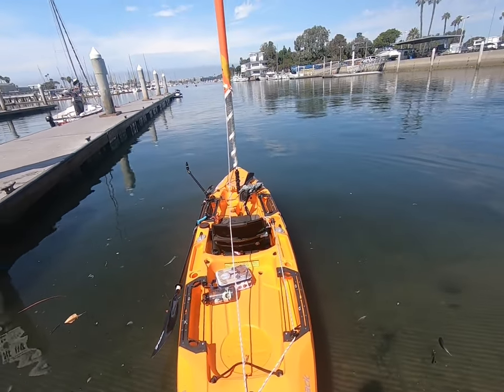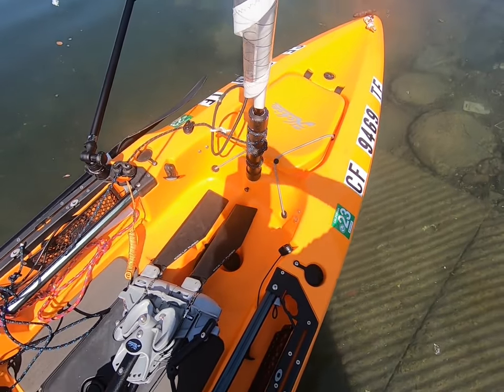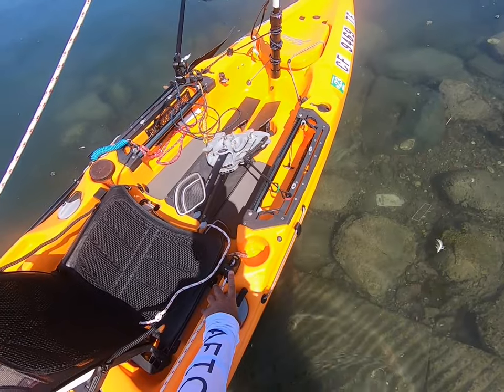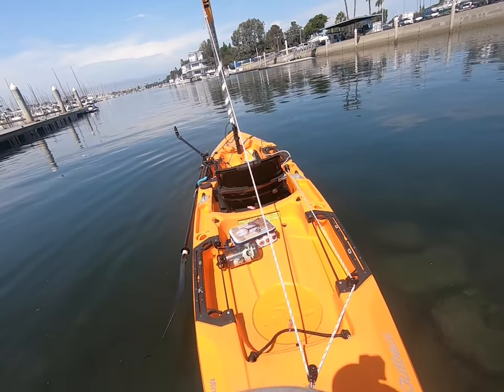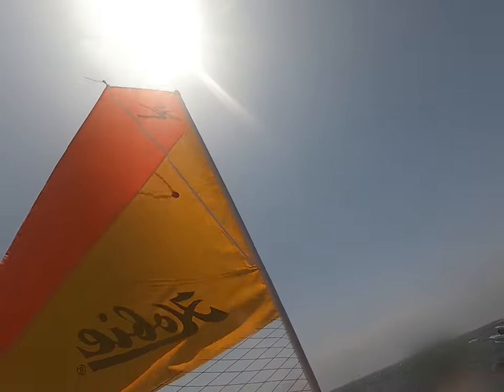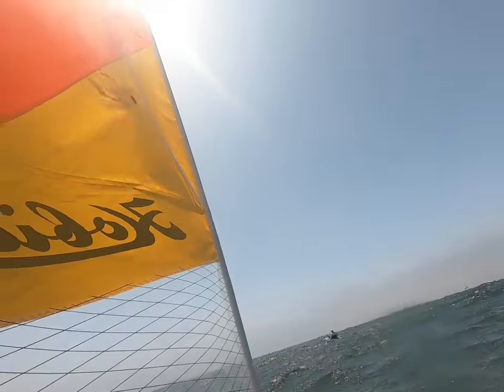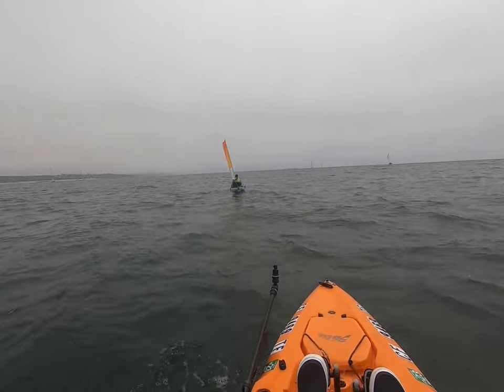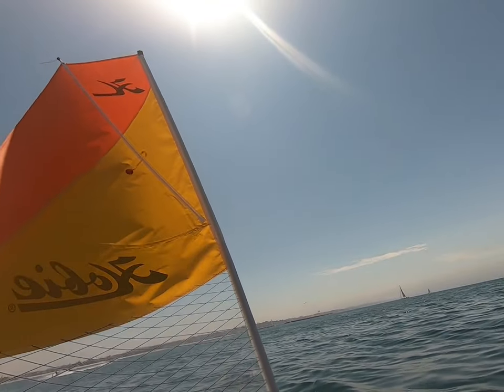Sailing Hobie Outback Kayak in rough conditions 25 mile gust winds sail furler rigging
If you wanna skip to the gust wind it starts at 9:28
It was supposed to be like glass this day but it ended up
gusting to 25 miles an hour.
Coast guard came to me twice that day to ask me if
I am OK and what am I even doing there at this time.
I prefer sailing when the winds are around 15 miles.
So I risked my life for you guys would sure appreciate a LIKE on the video!

Some of the items used for routing the sail.
Spinlock Single Camcleat No Base. You can go with the one they have for 1/4" rope, but I went with the one size larger so the 1/4" rope goes trough easier.
Harken Cam Cleat
Harken  Flairleads
Harken Air® Single Block. For the rear where the pad eye is.
2 Harken  Carbo Air® Cheek Block
1/4" Rope